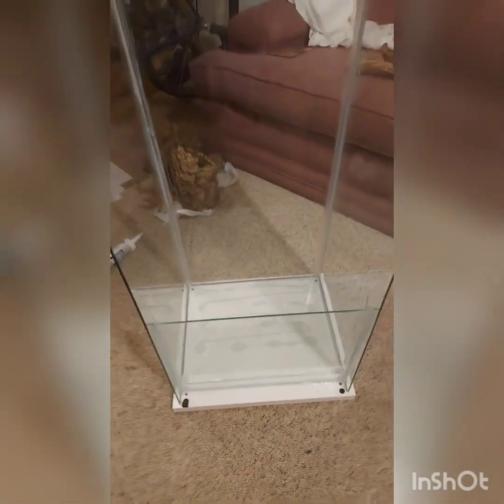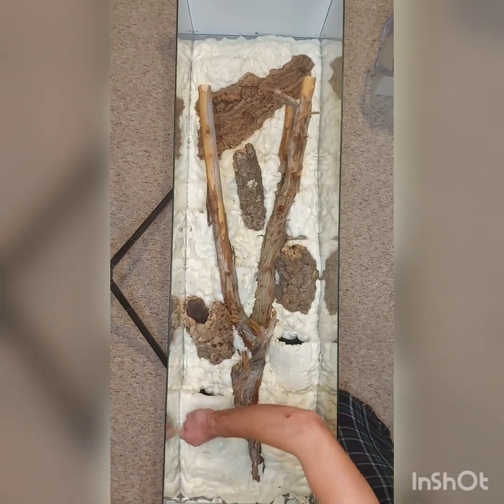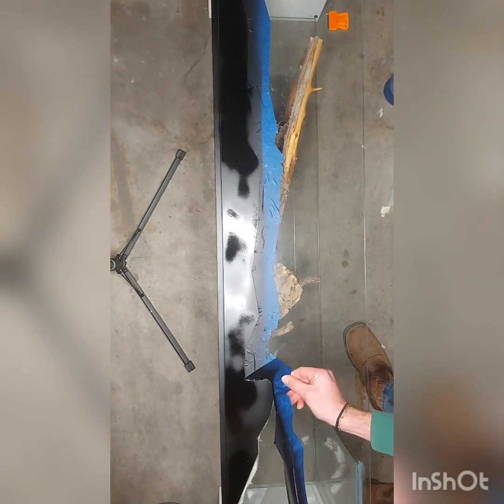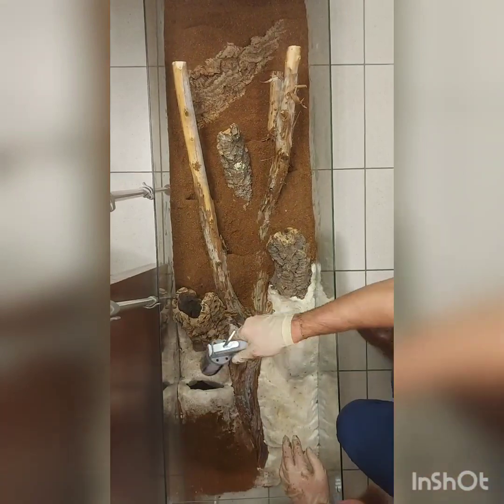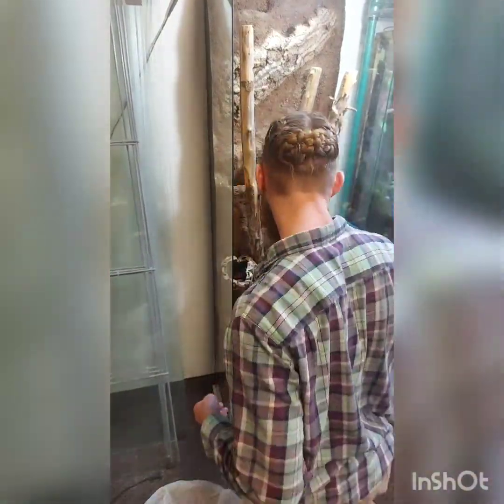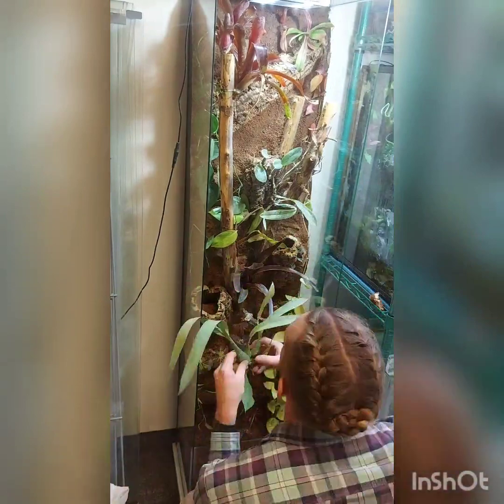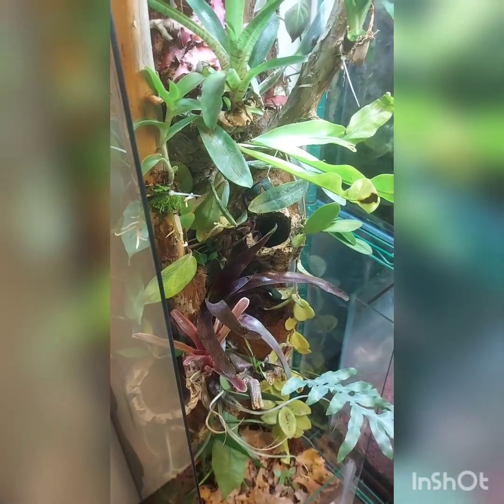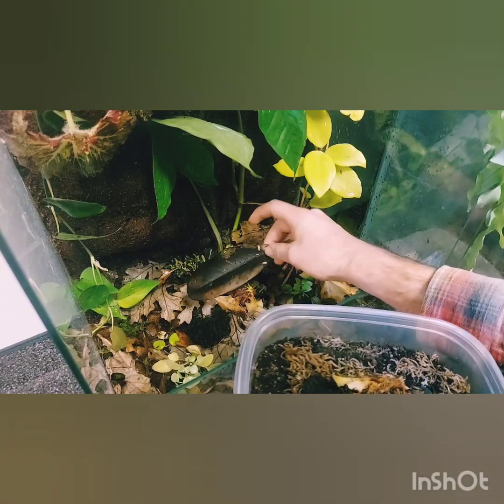Ikea Detolf Vivarium Conversion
Join me in convering this old Ikea cabinet into an epic 5 foot tall bioactive vivarium! This conversion took me roughly 20 hours of build time to complete and has 35 different species of plants. The hard scape used in this video is a mixture of cedar branch, cork bark, and big sage wood. I hope you enjoy watching this video as much as I enjoyed creating this amazing new vivarium!